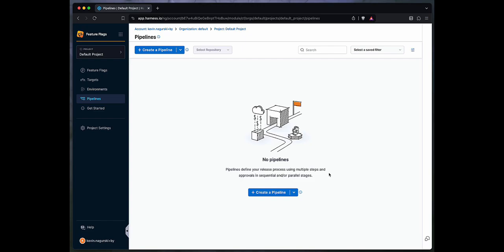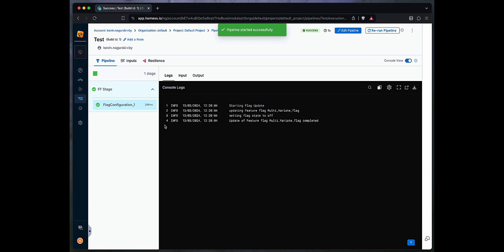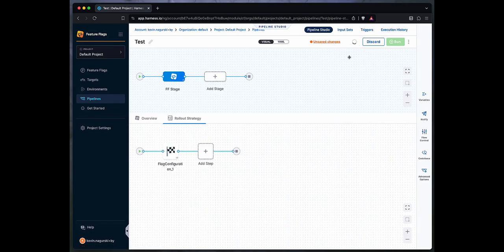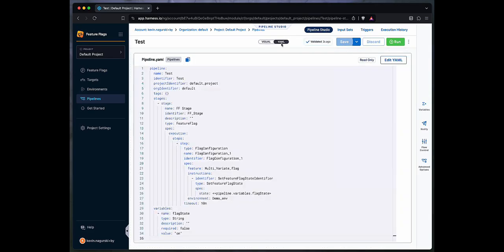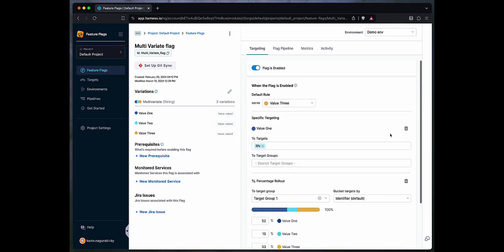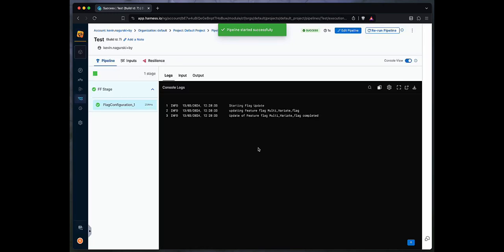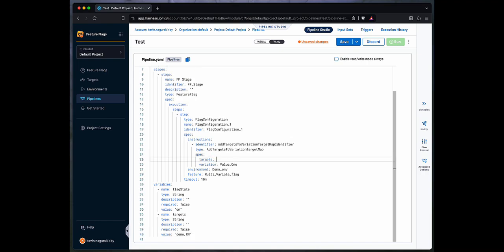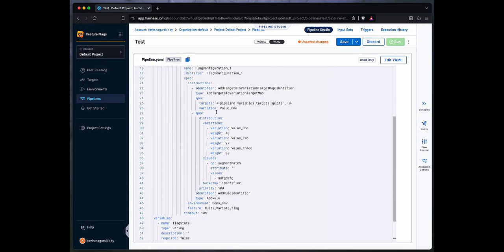Harness Feature Flags Configuring Flag Pipeline Steps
Besides pipelines to control release management of features, Harness Smart Feature Flags also provides Flag Pipelines to allow business workflows to be contained within the enablement of a flag without having to set up an additional pipeline per flag. Check out this video for detailed configuration instructions for setting up specific steps in your flag pipeline.

for more details!